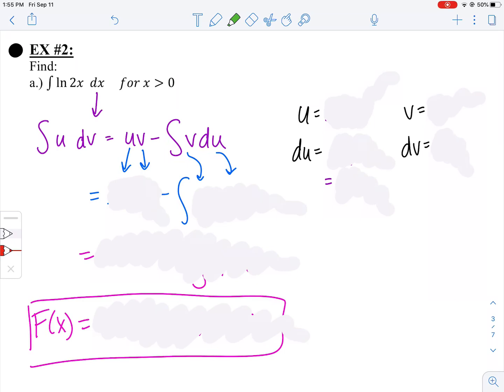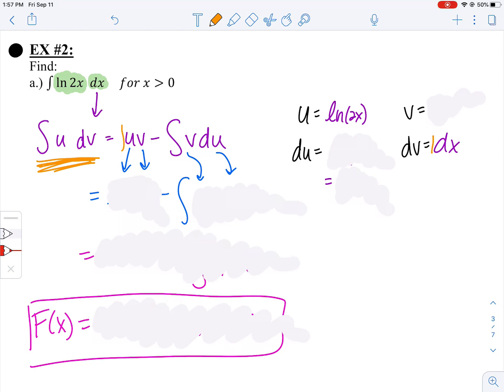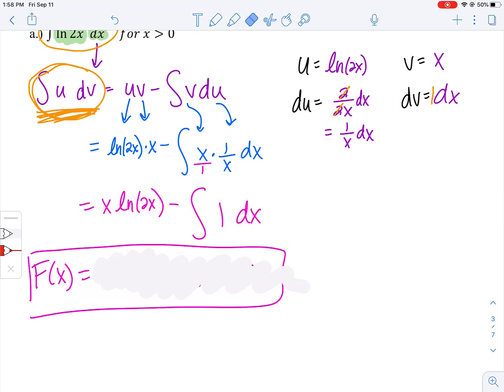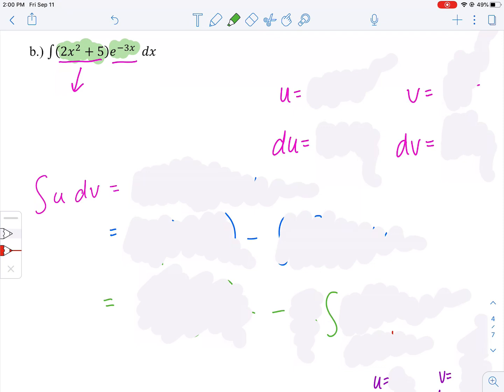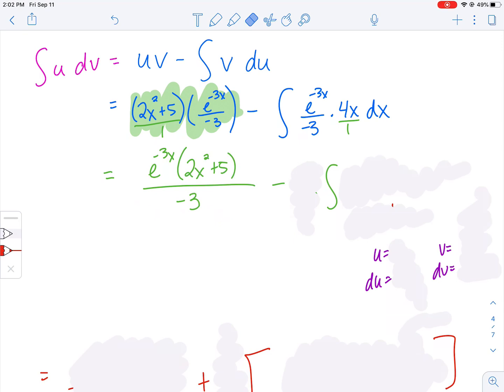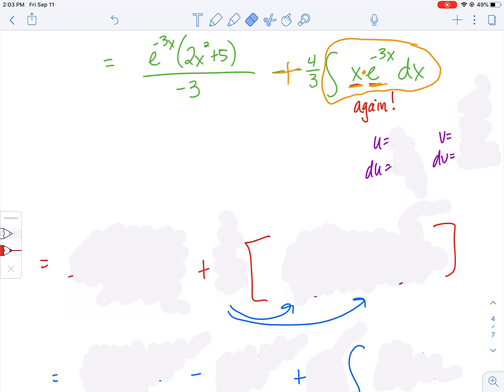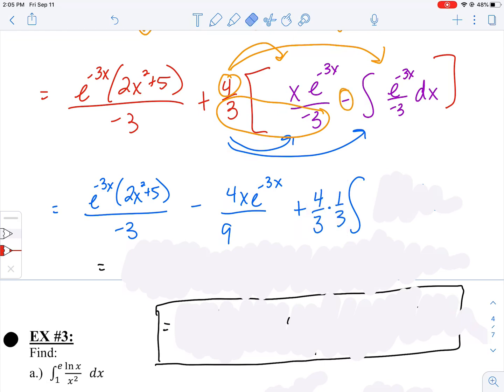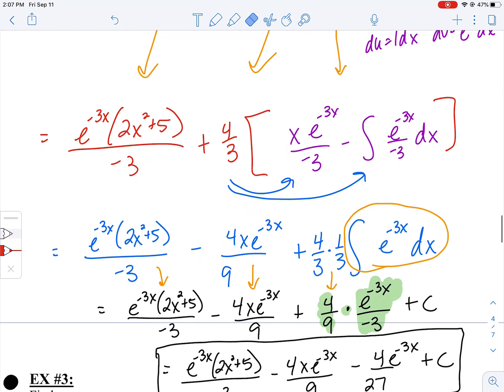MAT212 16.1 ex2 Integration by Parts VIDEO